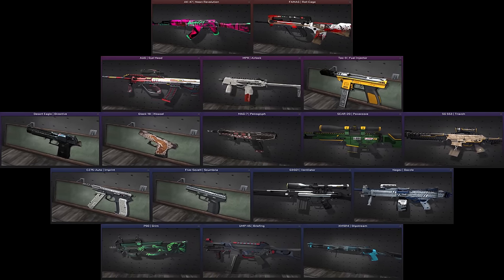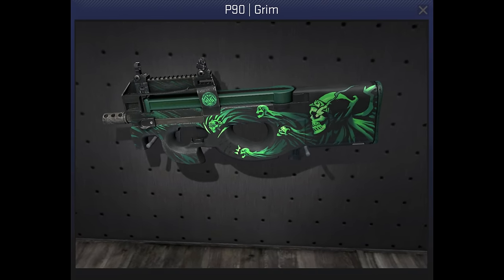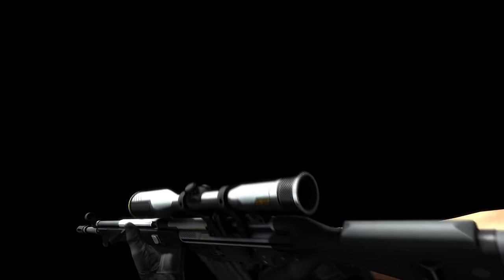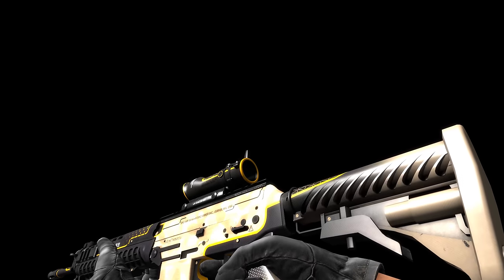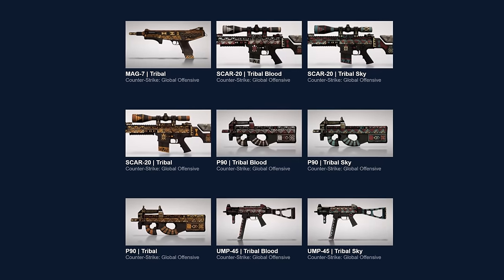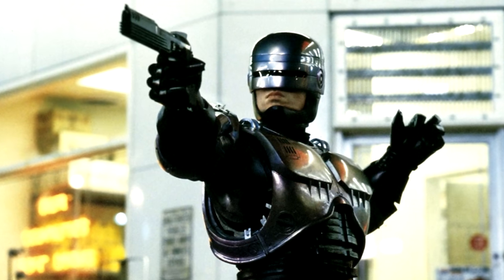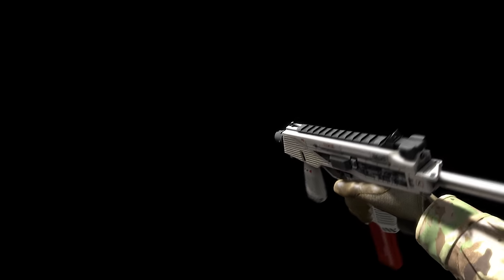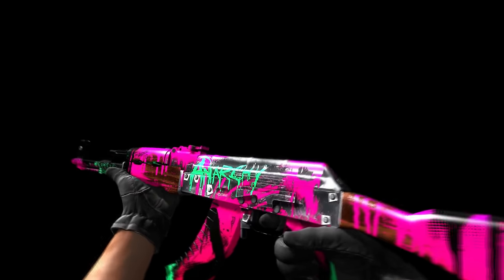Gamma 2 Case Weapon Skins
0:00 - Intro
0:05 - XM1014 | Slipstream
0:26 - UMP-45 | Briefing
0:44 - P90 | Grim
1:02 - Negev | Dazzle
1:23 - G3SG1 | Ventilator
1:38 - Five-SeveN | Scumbria
1:54 - CZ75-Auto | Imprint
2:13 - SG 553 | Triarch
2:27 - SCAR-20 | Powercore
2:43 - MAG-7 | Petroglyph
3:02 - Glock-18 | Weasel
3:34 - Desert Eagle | Directive
4:03 - Tec-9 | Fuel Injector
4:19 - MP9 | Airlock
4:43 - AUG | Syd Mead
4:59 - FAMAS | Roll Cage
5:15 - AK-47 | Neon Revolution